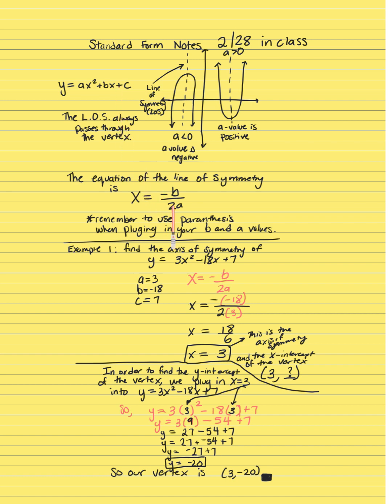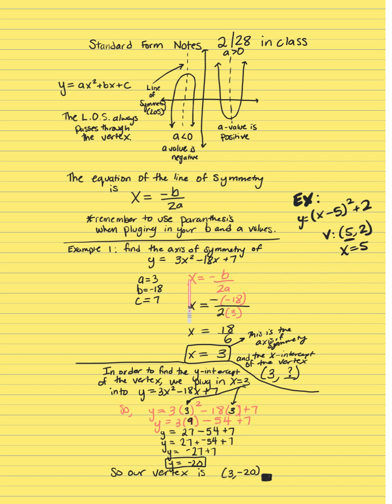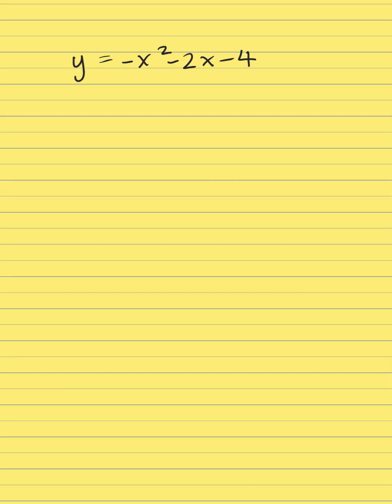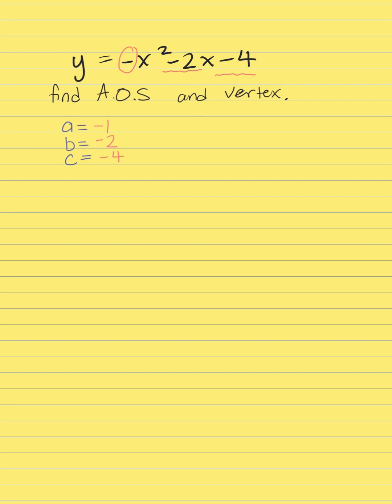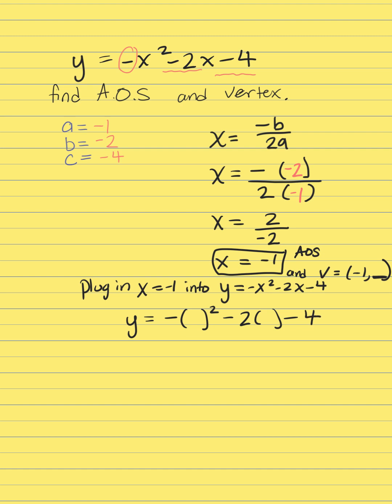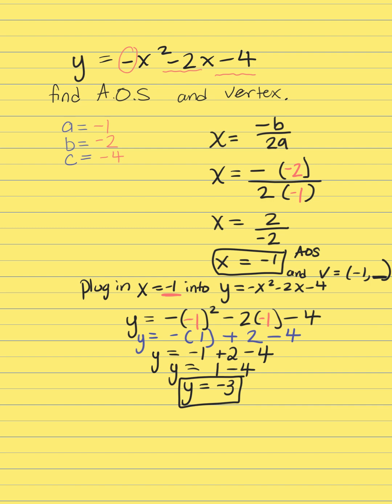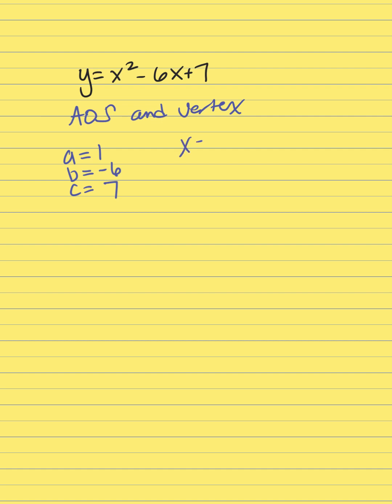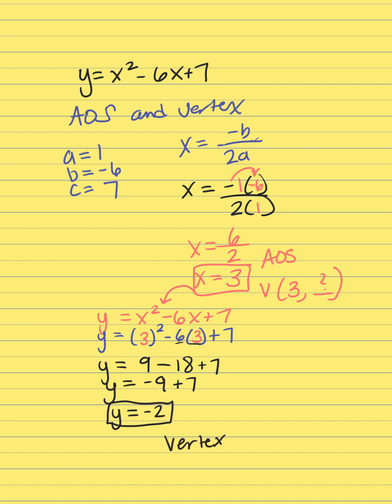Axis of Symmetry and finding the Vertex